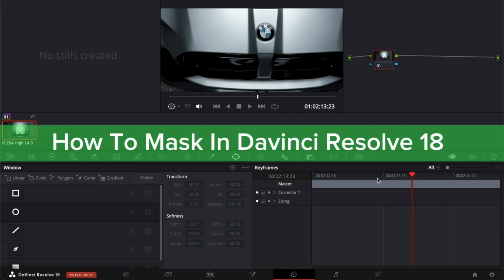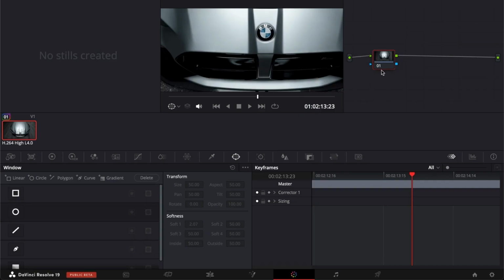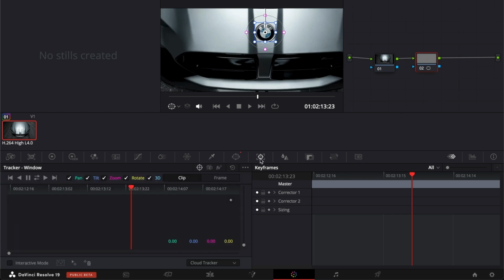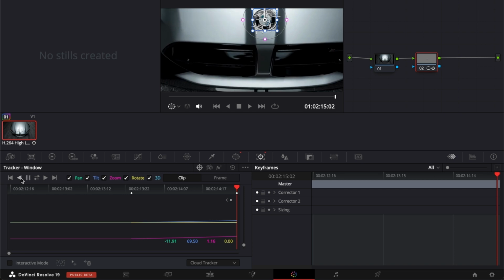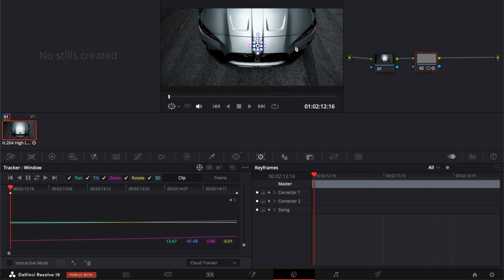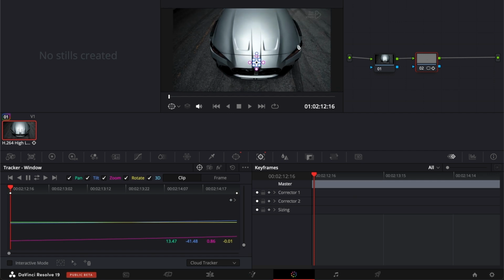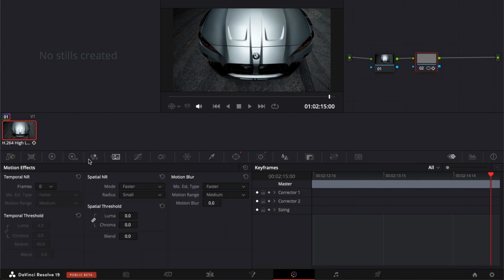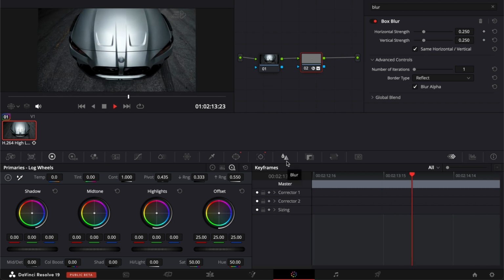How To Mask In Davinci Resolve 18 | Tutorial (2025)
👉 In this tutorial video, you'll learn how to master masking in Davinci Resolve 18. We'll cover everything from the basics of masking to using the powerful magic mask feature. You'll also learn how to create smooth transitions with masks and explore the many effects you can achieve with Davinci Resolve's masking capabilities. Whether you're a beginner or an experienced user, this tutorial will help you take your masking skills to the next level.